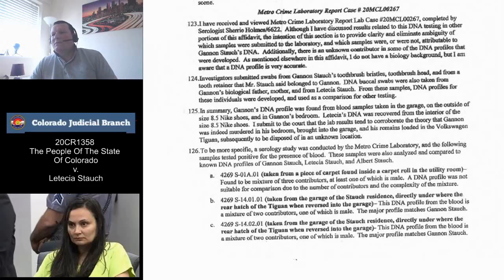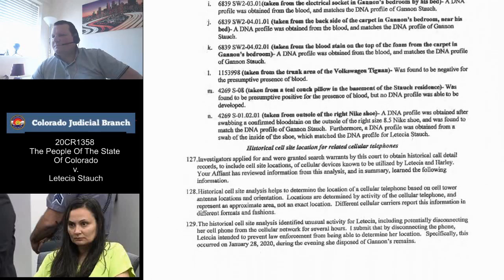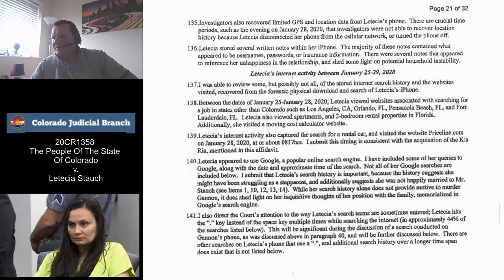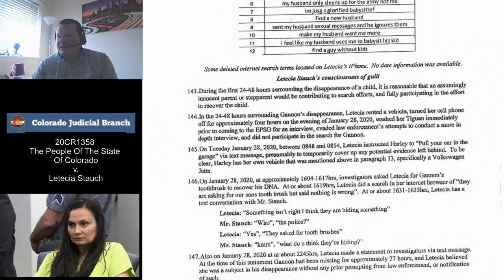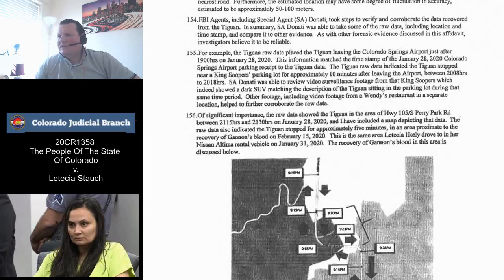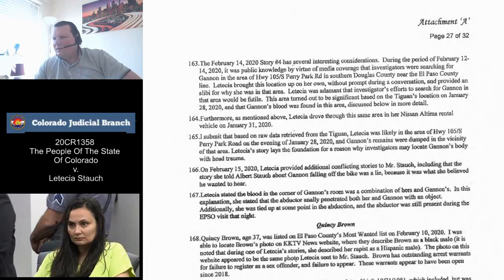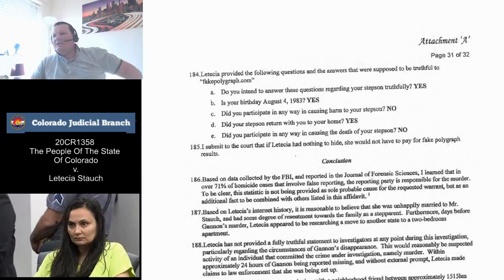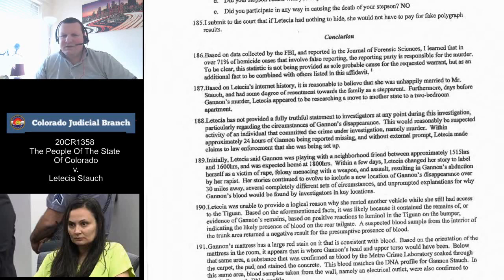Gannon Stauch AFFIDAVIT LEAKED, Tee Stauch, Murderer, LIAR!!! Part 2 of 2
Leaked Affidavit from Jessica Bethel, El Paso County Sheriff's Office in the homicide investigation of Gannon Stauch, who's body was found near Escambia River Bridge on Interstate 90 near Pace, Florida, by a Florida Department of Transportation construction crew on March 20th, 2020 - nearly 1400 miles from his home in Colorado Springs.

Gannon's stepmother Letecia Stauch has been arrested on first degree murder charges & awaits trial in Colorado.